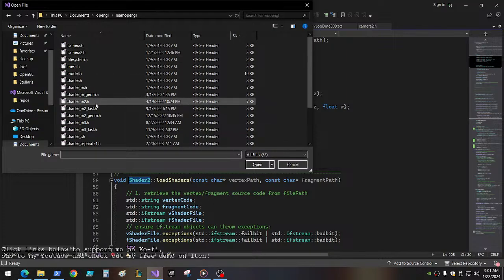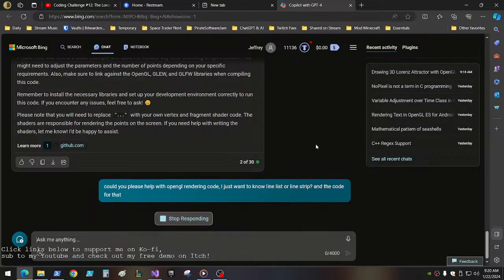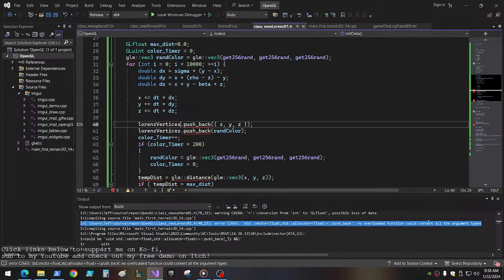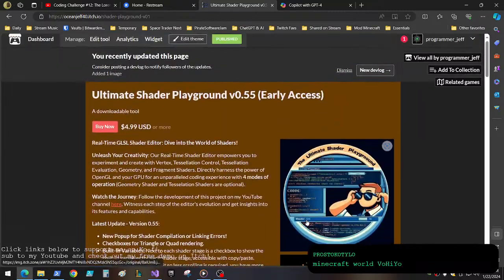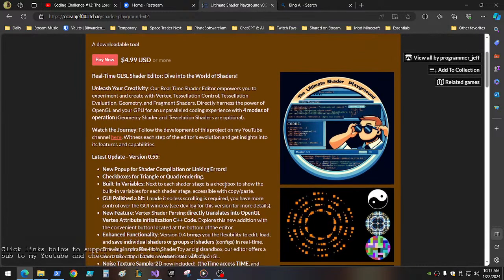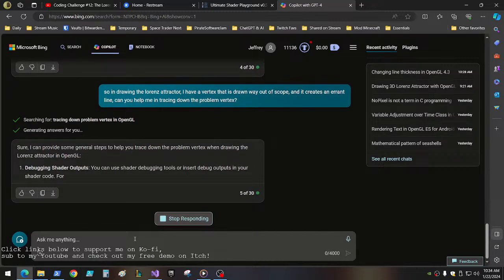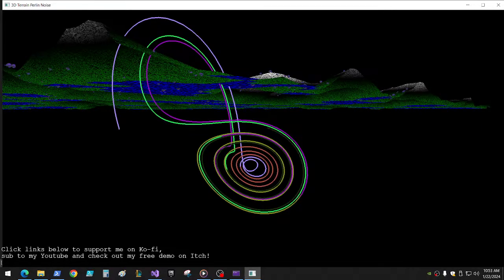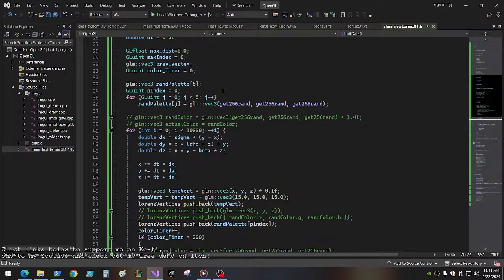lorenz attractor | C++ OpenGLpirateSoftware Jam, theme: it's spreading